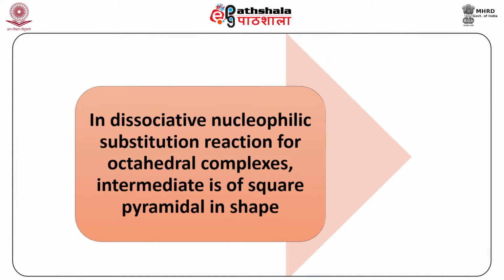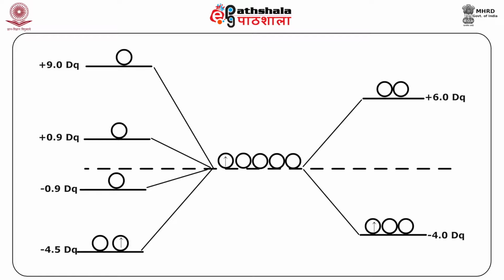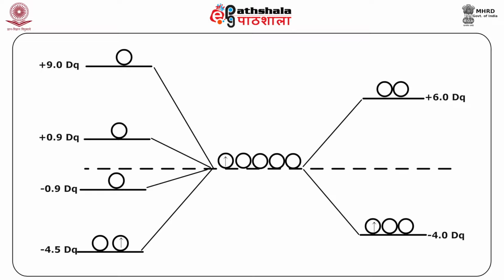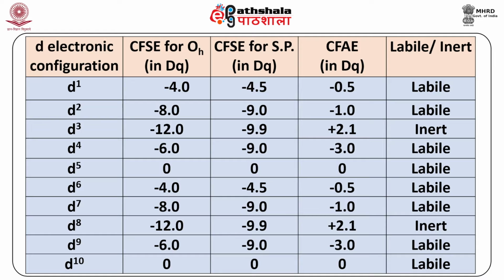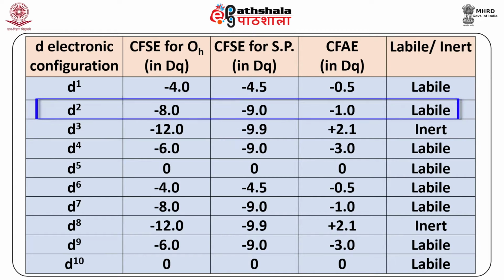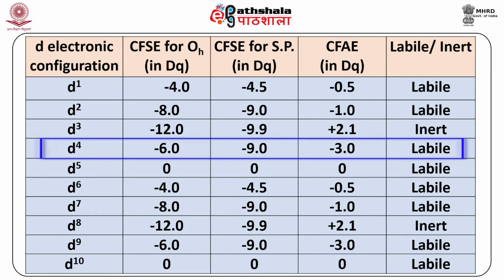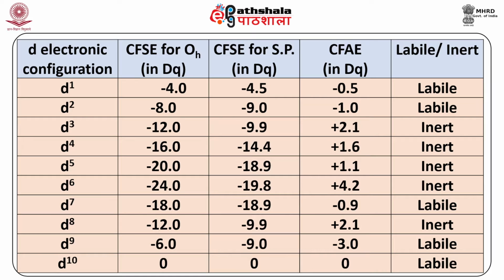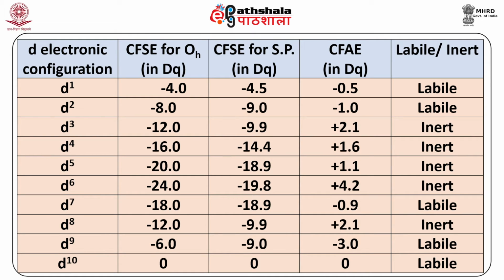CHE P3 M22 x264